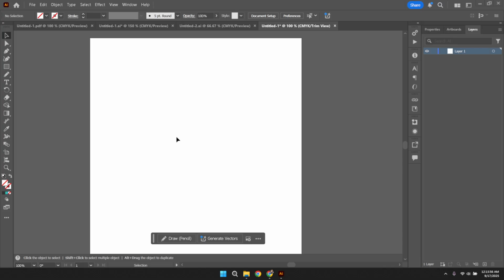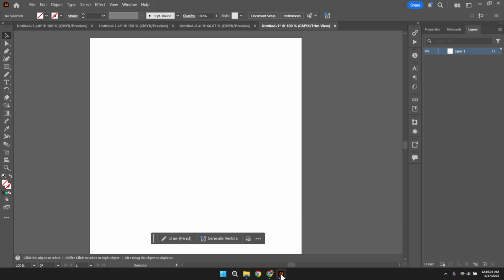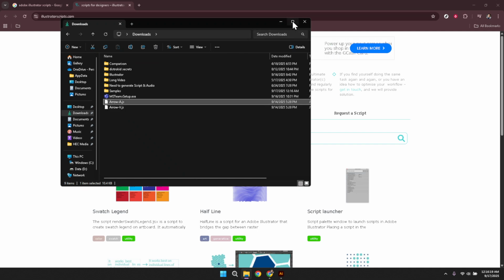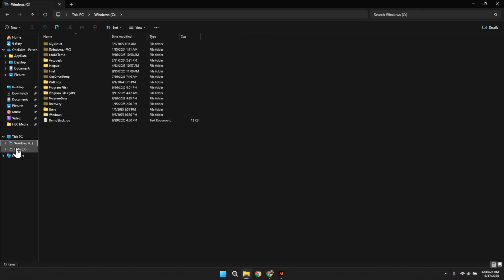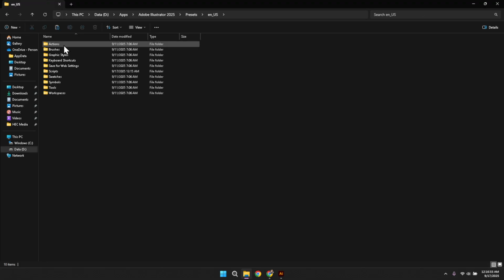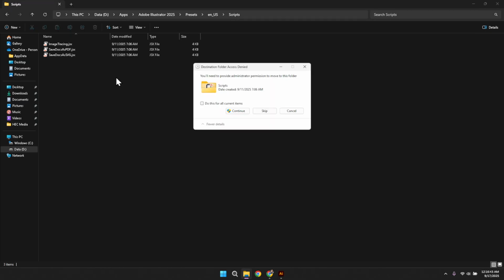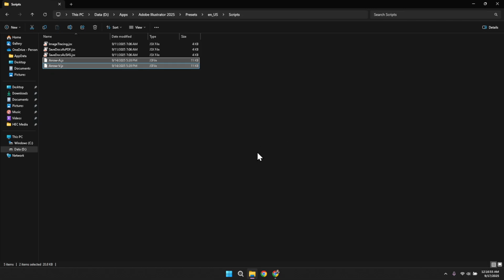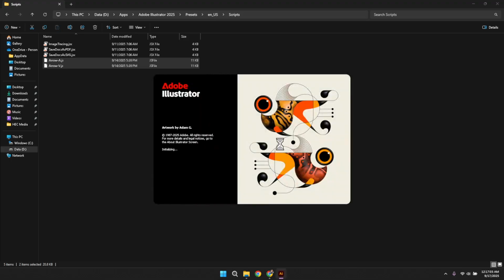How To Download, Install And Use Scripts In Adobe Illustrator For Free. [2025 Guide]